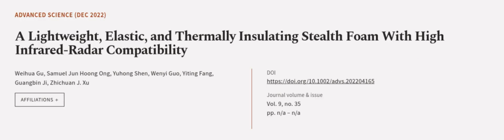A Lightweight, Elastic, and Thermally Insulating Stealth Foam With High Infrared‐Rada... | RTCL.TV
### Keywords ###

### Article Attribution ###
Title: A Lightweight, Elastic, and Thermally Insulating Stealth Foam With High Infrared‐Radar Compatibility
Authors: Weihua Gu, Samuel Jun Hoong Ong, Yuhong Shen, Wenyi Guo, Yiting Fang, Guangbin Ji ,and Zhichuan J. Xu
Publisher: Wiley
DOI: 10.1002/advs.202204165

### Video Timestamps ###
0:00:00 - Summary
0:00:55 - Title
0:01:02 - Outro
0:01:06 - End